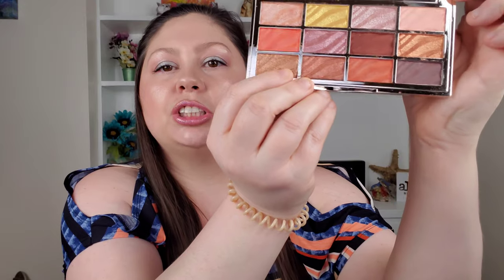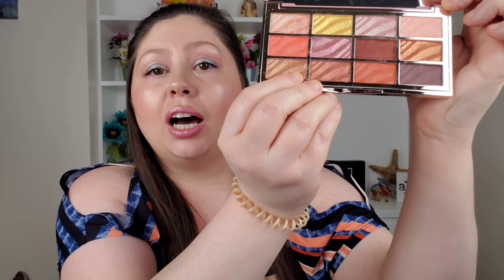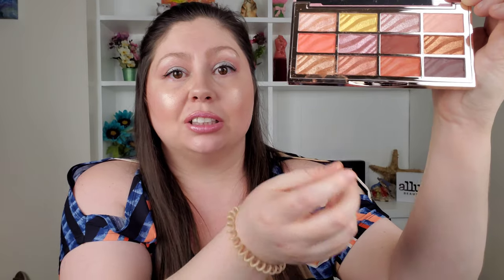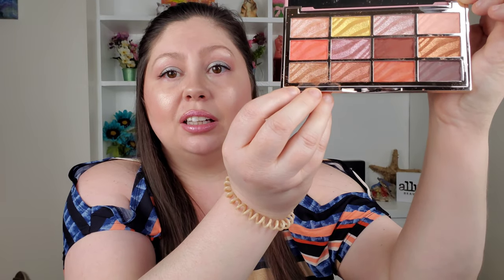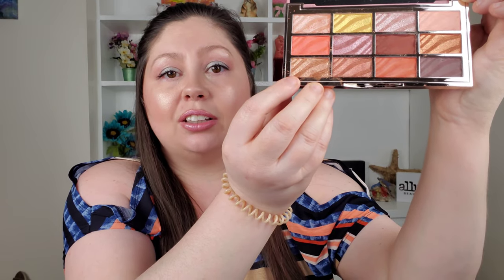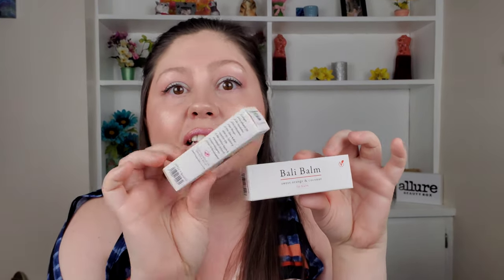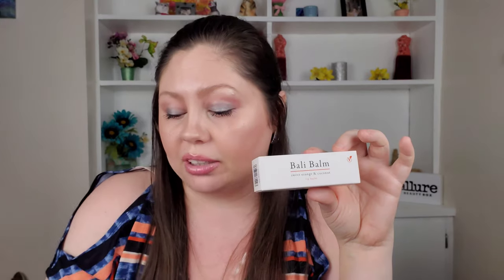Boxycharm January 2021.